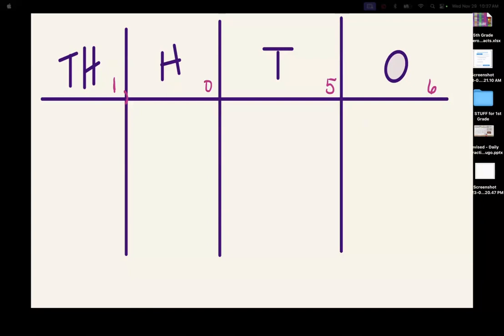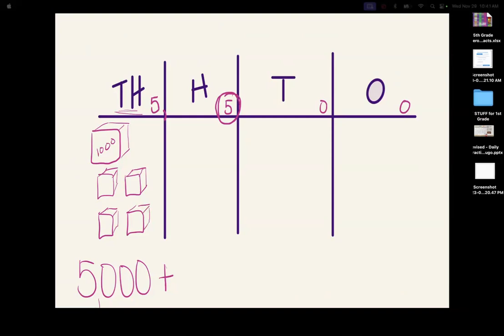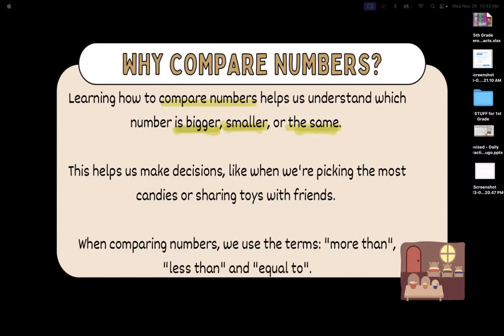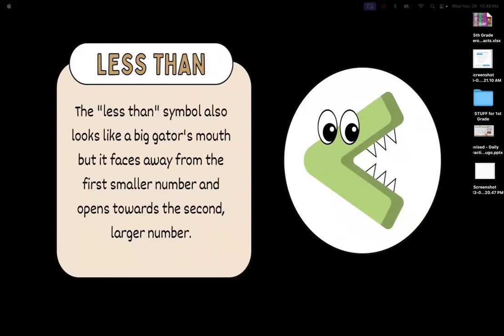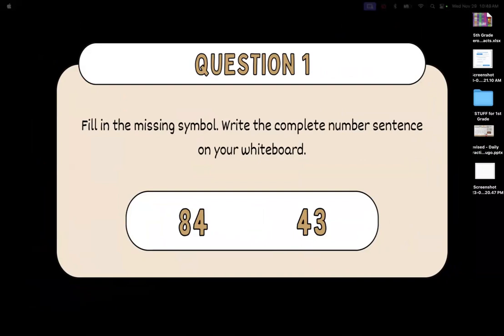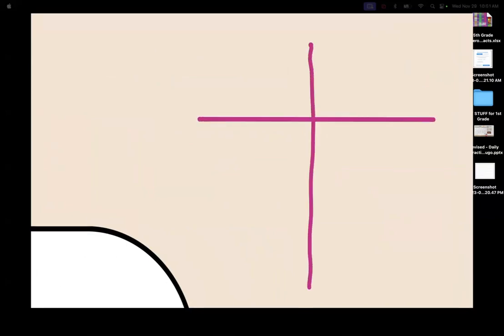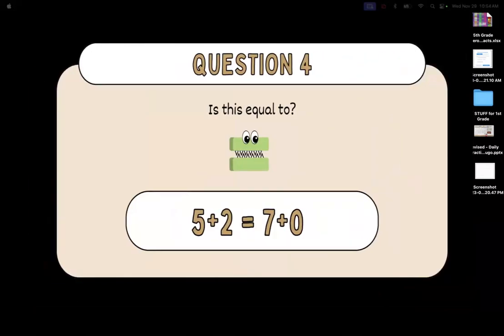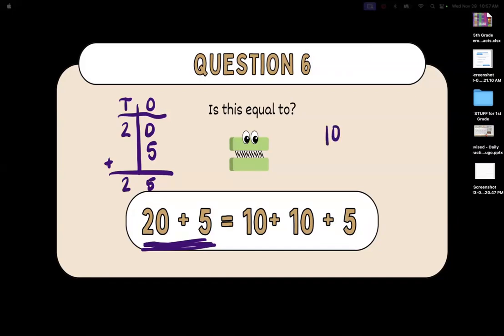Live Class Level 3 Comparing Numbers Equal to Greater Than Less Than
Unit 6 Lesson 1 : I can find unknown numbers in an equation.
I can compare numbers - equal to, greater than, and equal to.